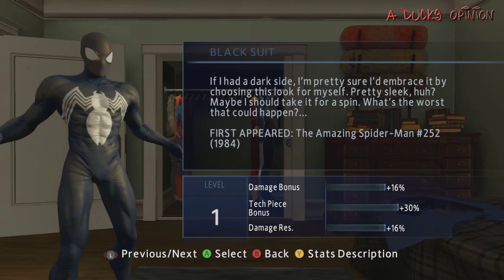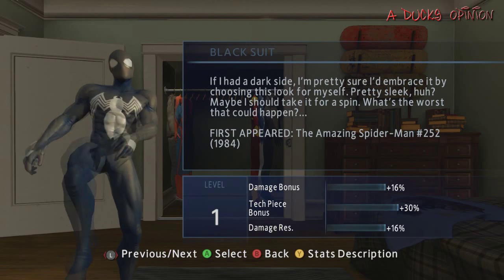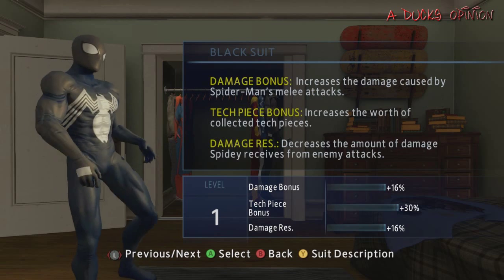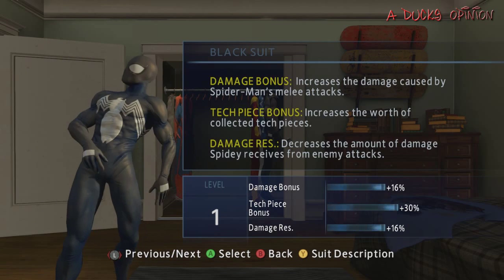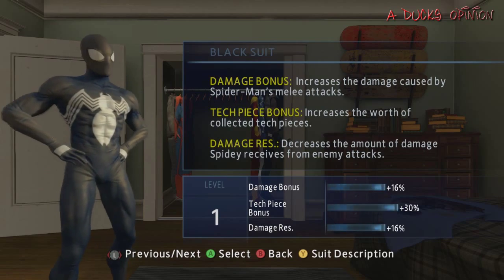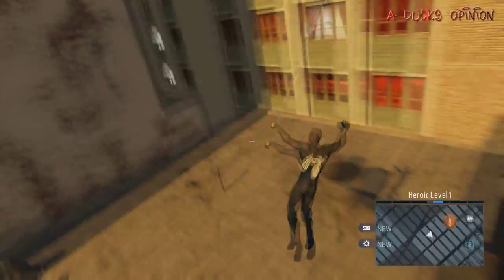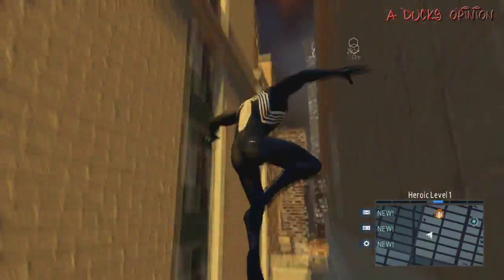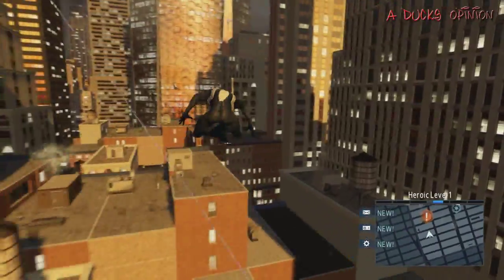The Amazing Spider Man 2! The "Black Suit" Outfit! (Pre-Order DLC)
Wanna see more outfits? Like the video!